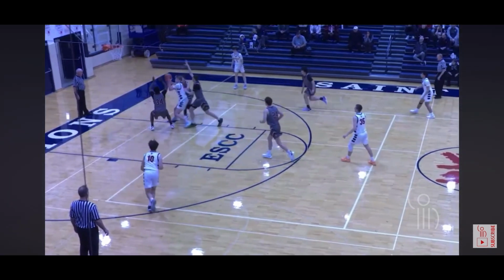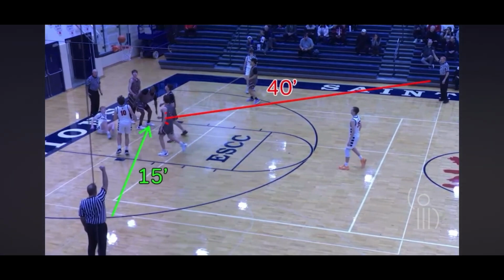June 20, 2025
What to watch - Primary Coverage Area